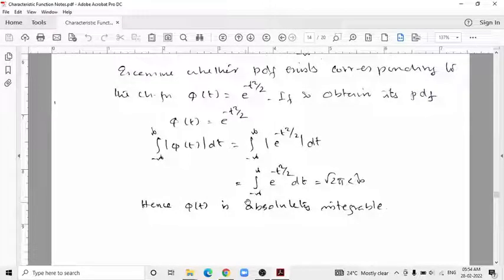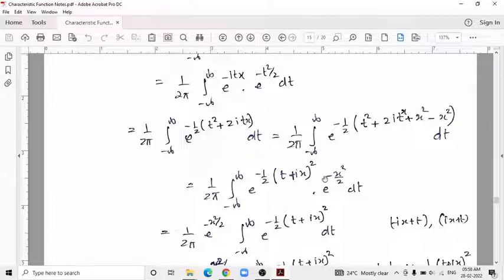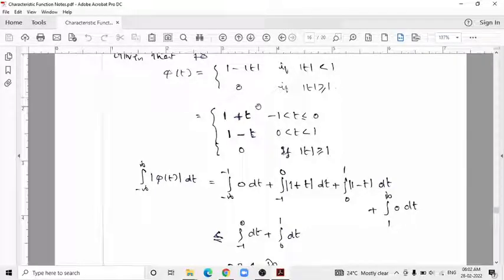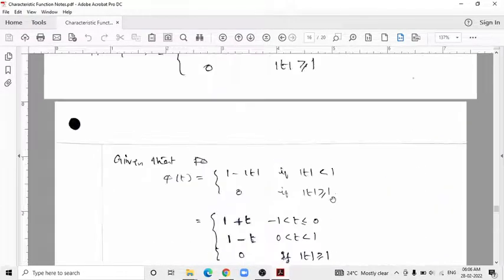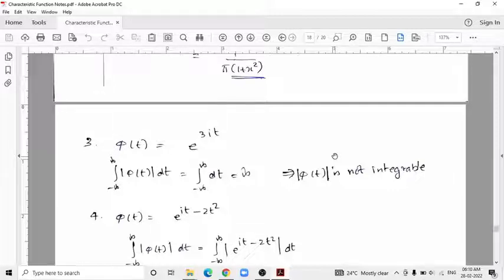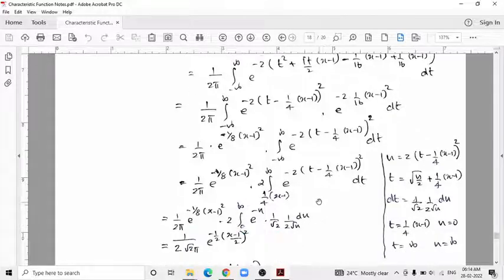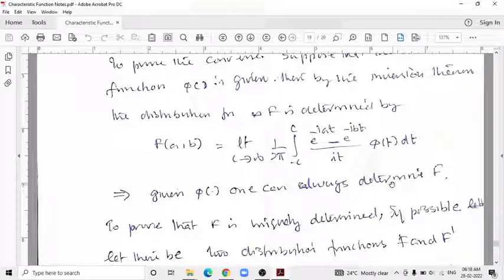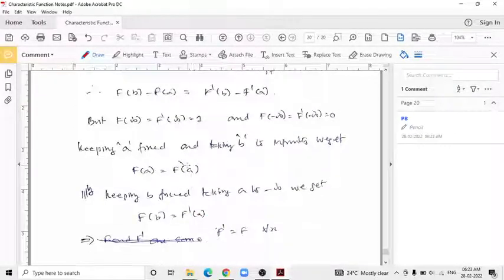Ch Function Last Part